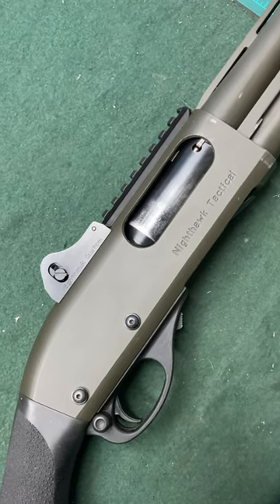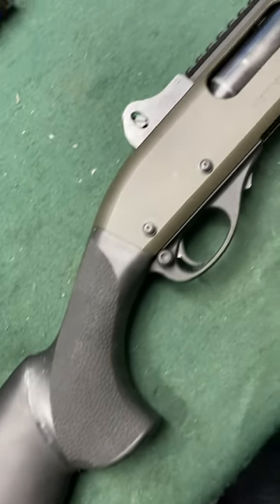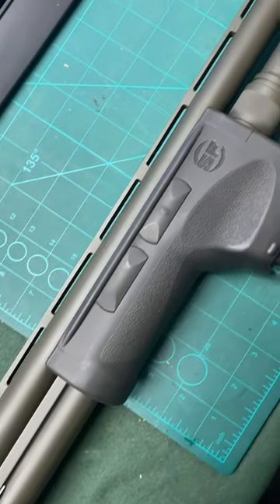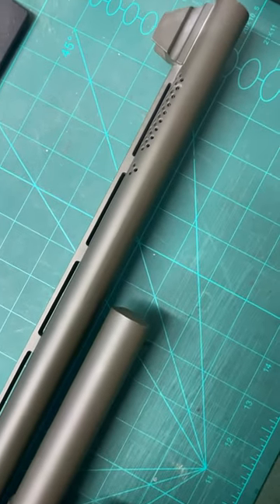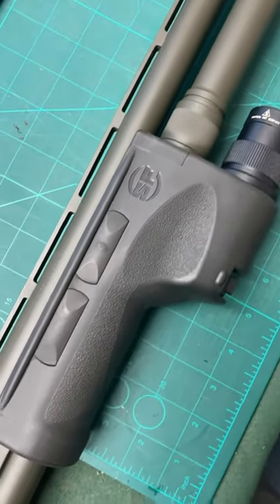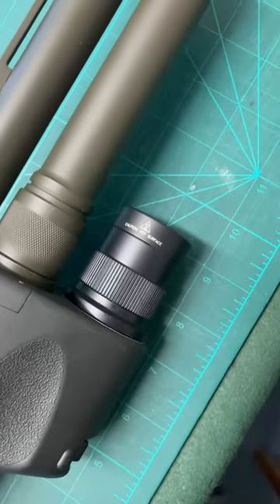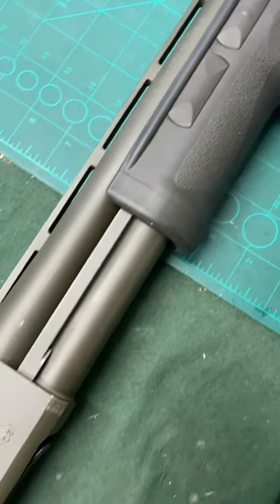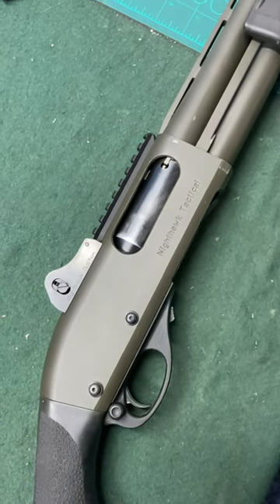Remington 870 Nighthawk Tactical Pump Action - Auction Preview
To be offered for auction in the Spring Sale of Sporting Guns & Antique Arms - Thursday 7th March 2024. The Auction Centre, Bedford, MK42 0PE, U.K. @southamsauctioneers